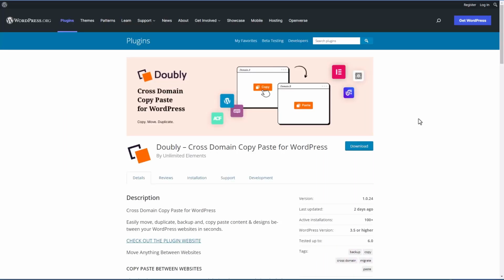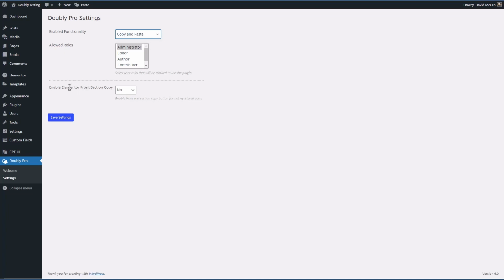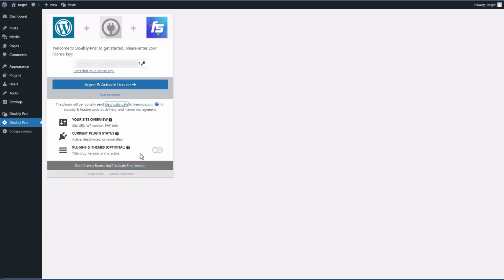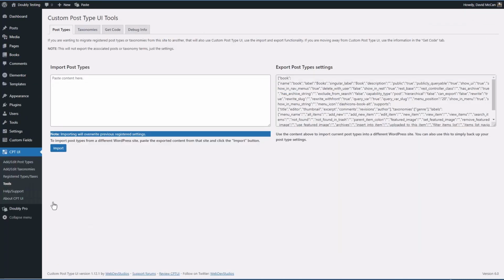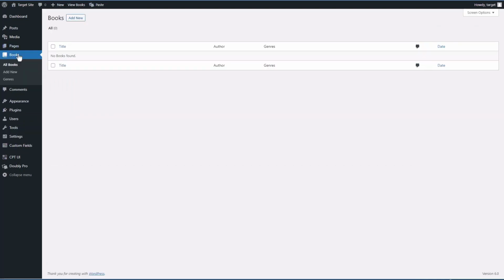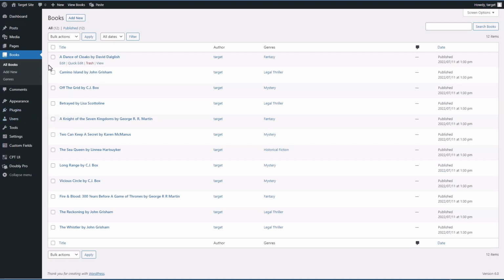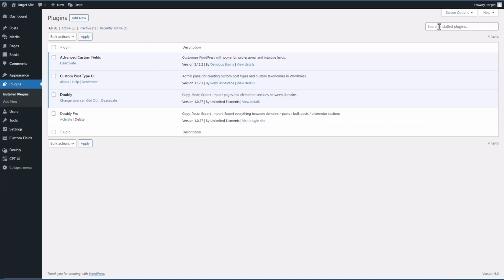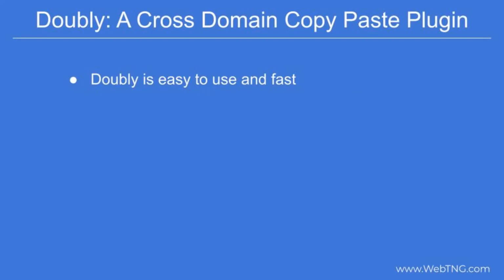Doubly: A Cross Domain Copy Paste Pluign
Doubly is a new plugin for copying different types of content from one website to another using simple copy and paste.  It is from the developers of Unlimited Elements.  This video provides and overview and a walk-through of some of the different ways the plugin can be used.

There is a text version of the video on the WebTNG